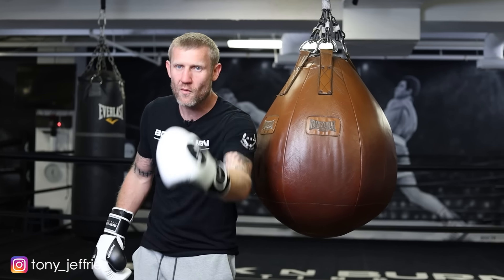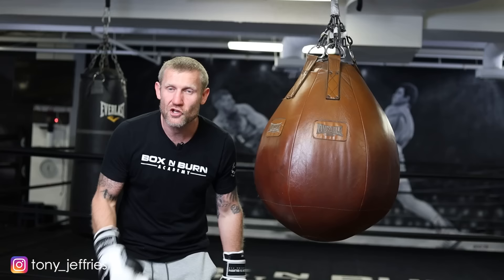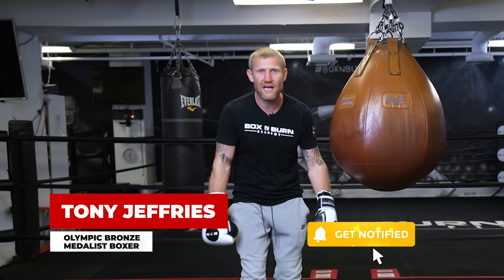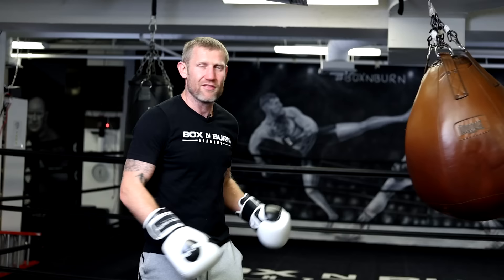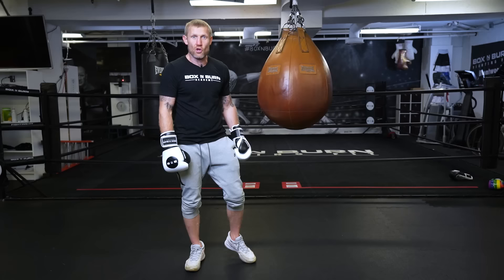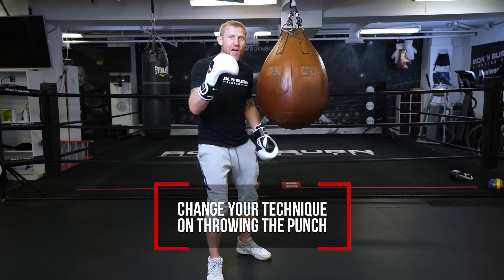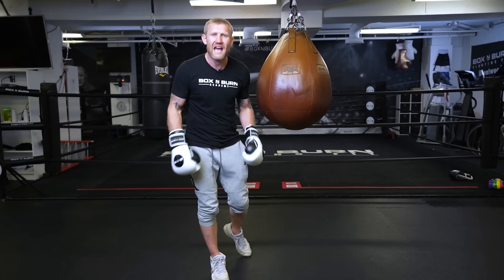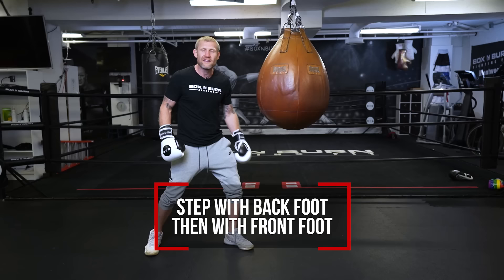How to PUNCH HARD With Maximum Power!!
How to Punch Harder w/ maximum power!!! Increase Punching Power w/ this Technique. In this video Tony Jeffries teaches you how to throw the most powerful punch that you can throw. You can use this hard punch w/ max power in a boxing fight or in a street fight to defend yourself. If you are thinking about how to increase punching power then this video is perfect for you.

Chapters:
0:00 How to PUNCH HARD With Maximum Power!!
0:40 Overhand Right
1:02 Big Swing w/ Lead Hand
1:12 Straight Right Hand
1:35 The hardest punch you can throw